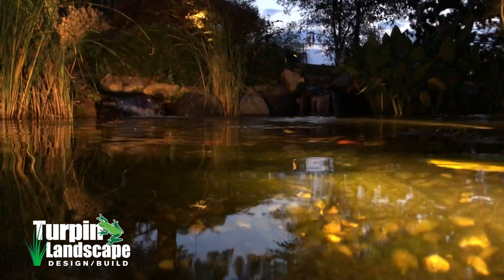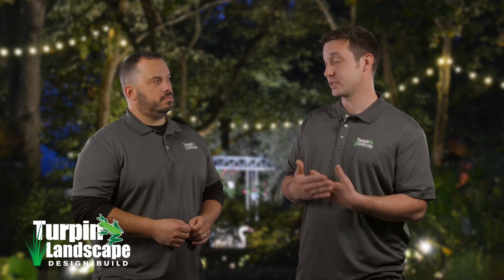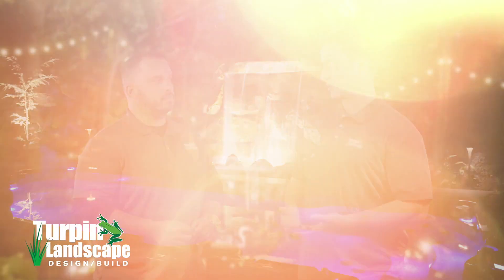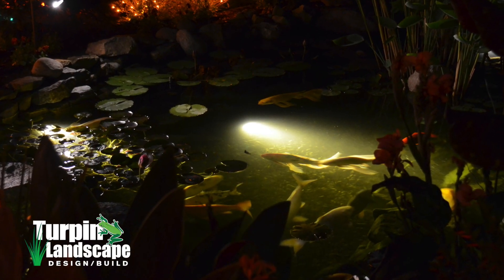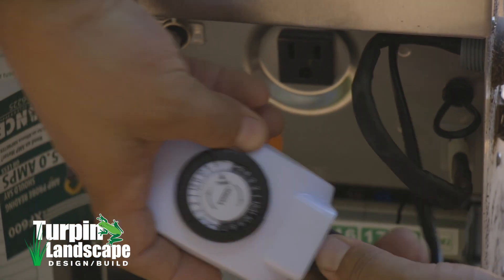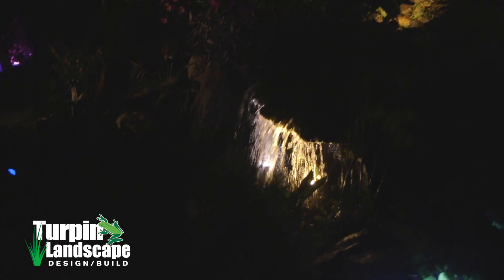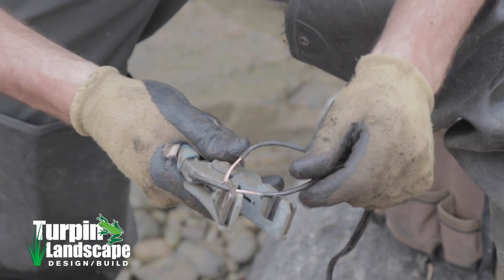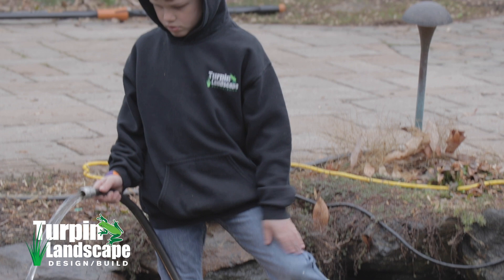Add A Dramatic Effect With Your Water Feature Lighting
Adding lights can dramatically change the way you view your water feature. Not only does lighting add beauty to your water feature, but it also extends the amount of time you can enjoy it.